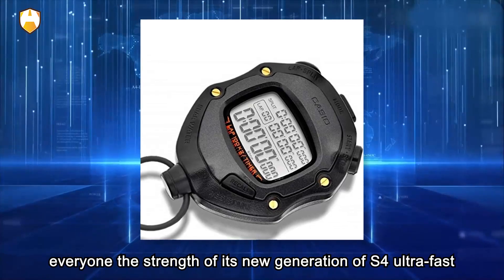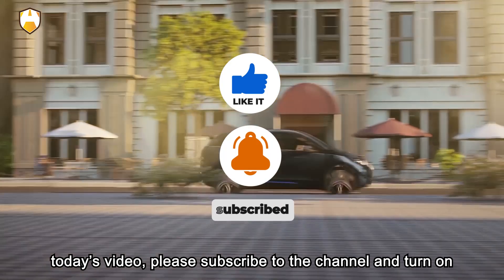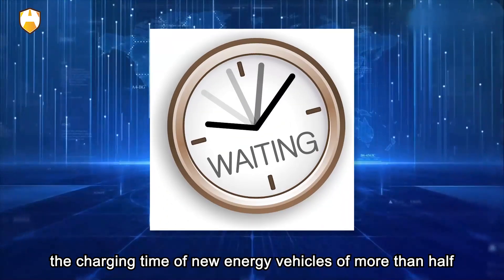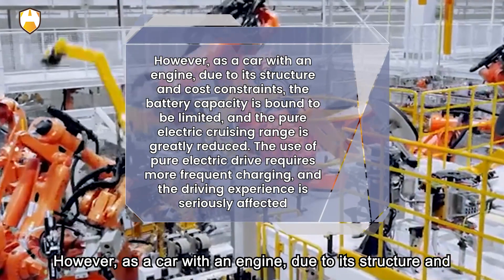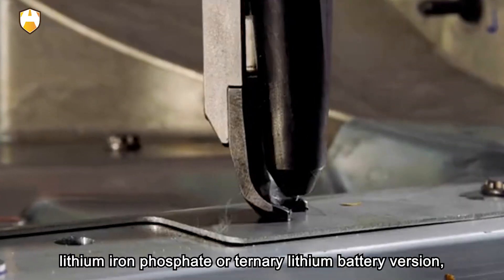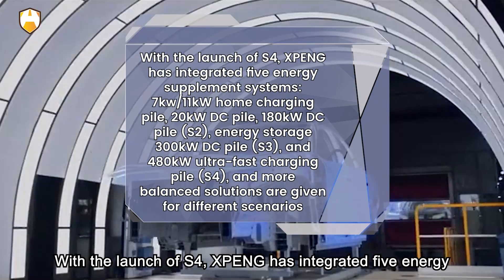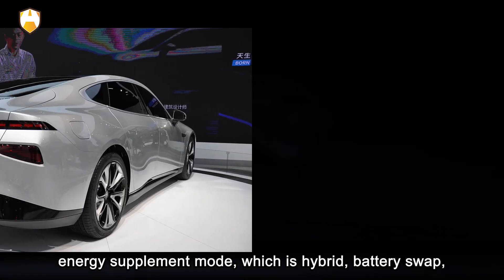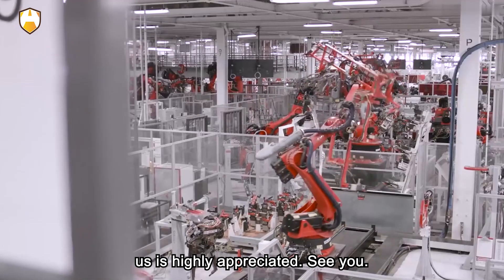5 min Charging for 210 km, how is XPENG S4 ultra fast charging technology?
On August 15th, XPENG held a stopwatch to show everyone the strength of its new generation of S4 ultra-fast charging piles at the press conference. In just 5 minutes, the battery life has increased by 210km, which is really amazing. At the same time, XPENG CEO, He Xiaopeng also raised a very interesting topic, to use ultra-fast charging + long battery life to defeat plug-in hybrids, so that battery electric vehicles can truly become the mainstream of new energy vehicles. These two seemingly different technical routes, the kernel actually solves the user's "mileage anxiety".

So, do you think ultra-fast charging + long battery life can really replace the plug-in hybrid models? Your vision is your world. Hi, everyone! Welcome to Auto Age, now you are on the journey to look back at every change in the car, witness every surge in speed, and explore the mystery behind the car. OK, let’s get started!